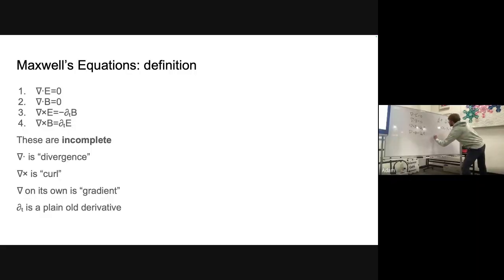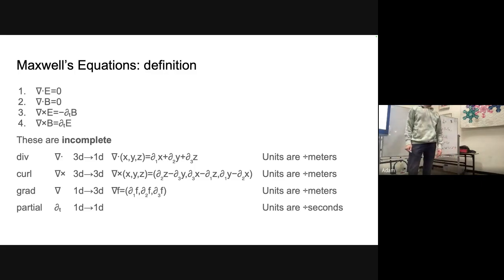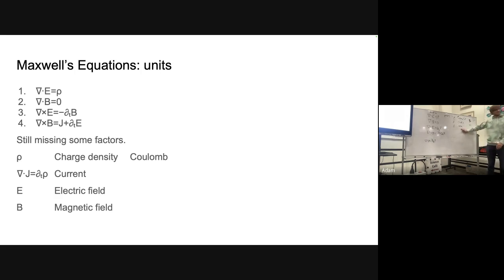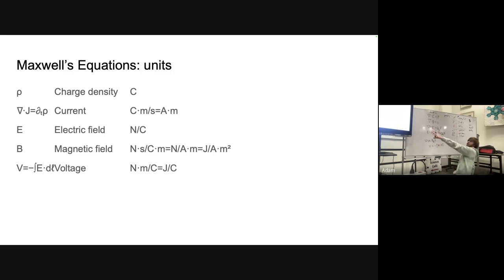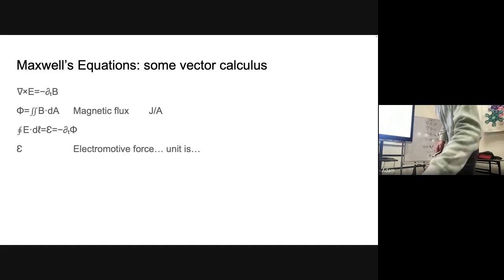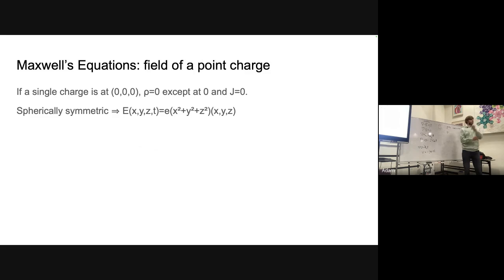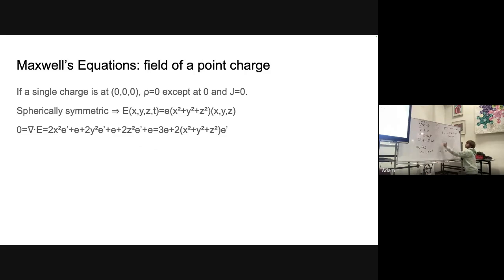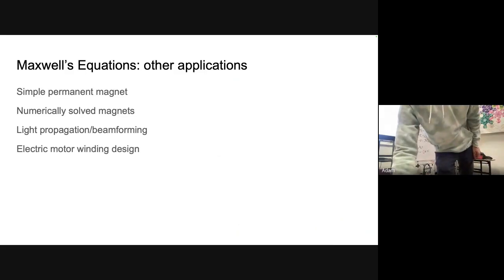Maxwell's Equations described as Partial Differential Equations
Presentation for the tech communties: MoCo Makers, Numberphiles, Amateur HAM Radio Club

The Rockville, Maryland HAM Radio group (look for calendar events here)